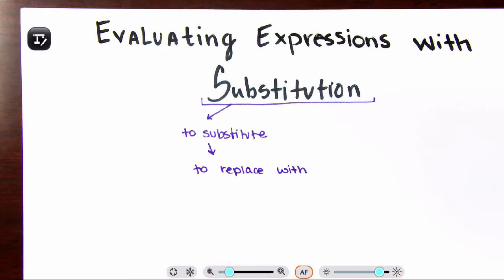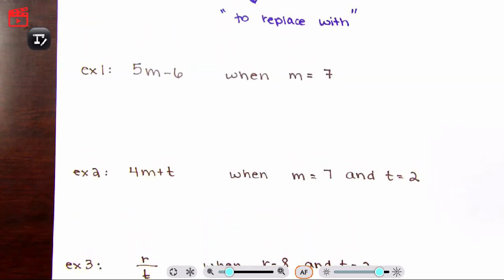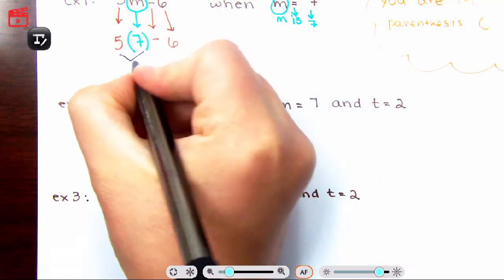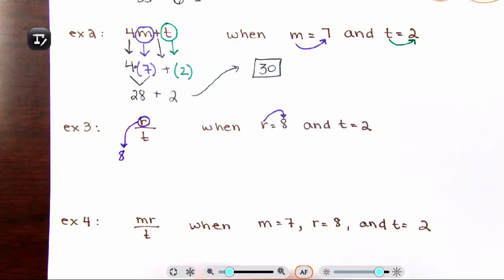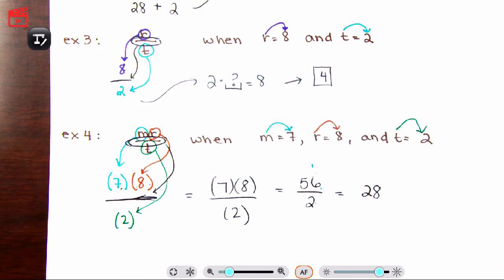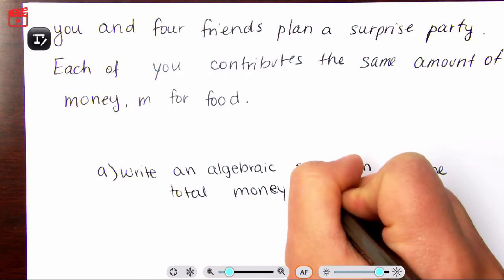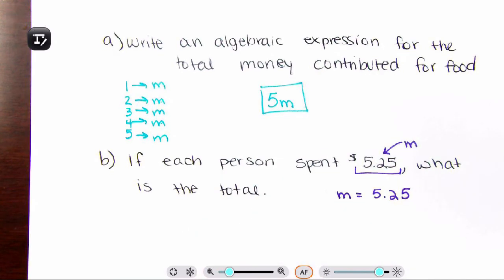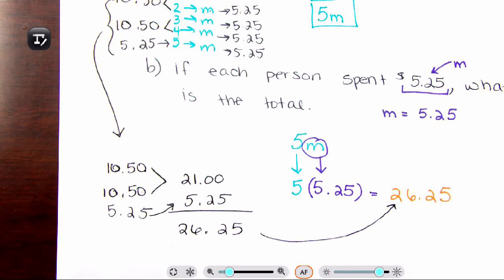Evaluating Expressions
In this video we go over what it means to substitute for a variable and evaluate an expression.